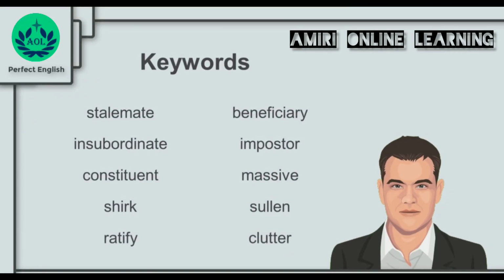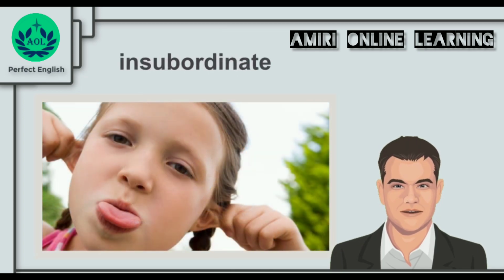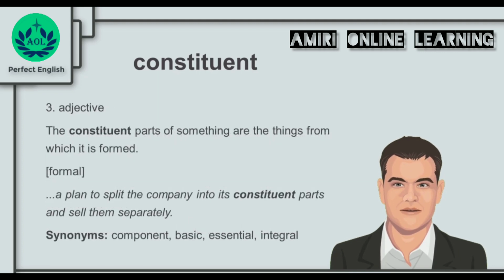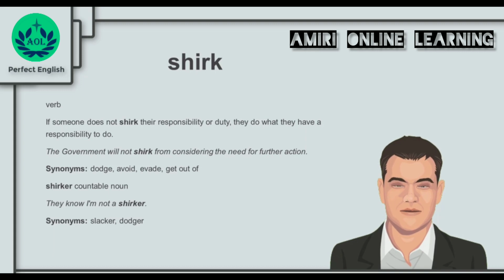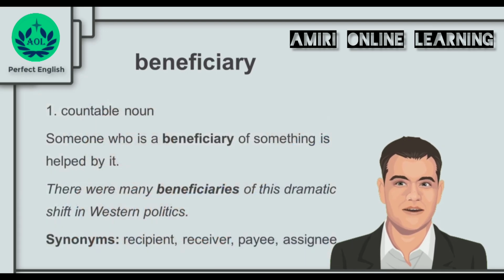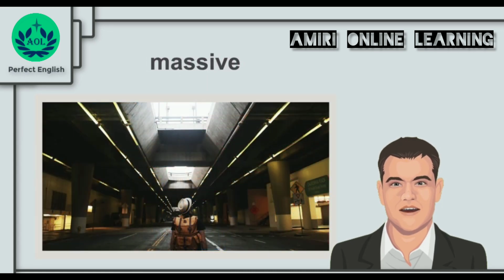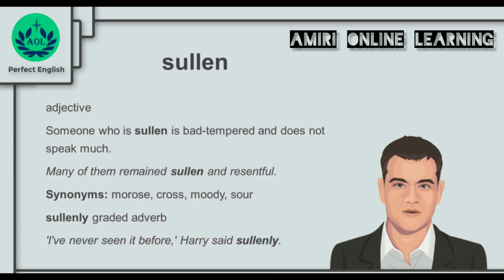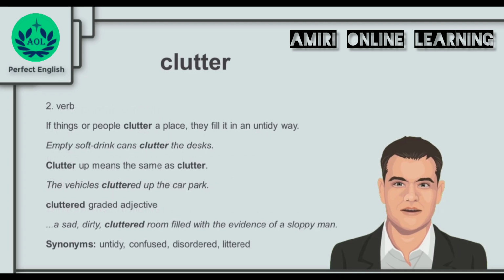Perfect English Vocabulary 11